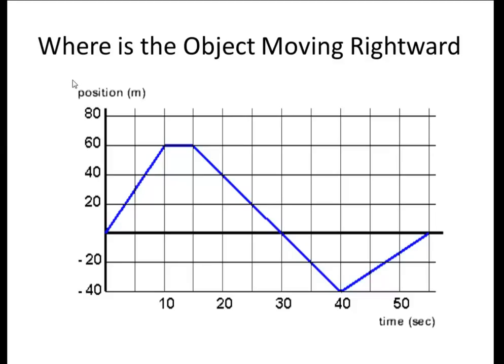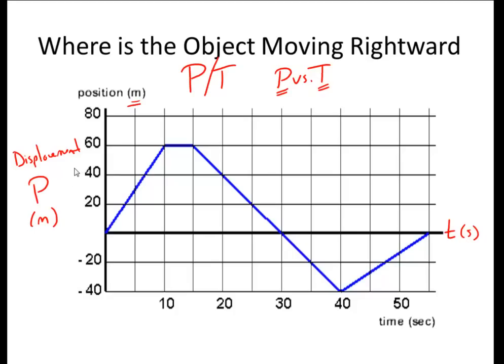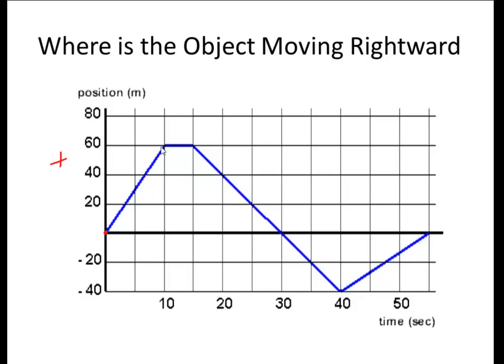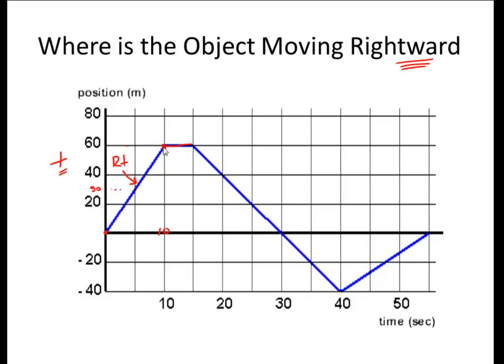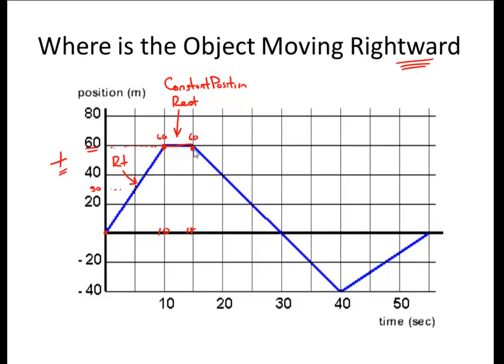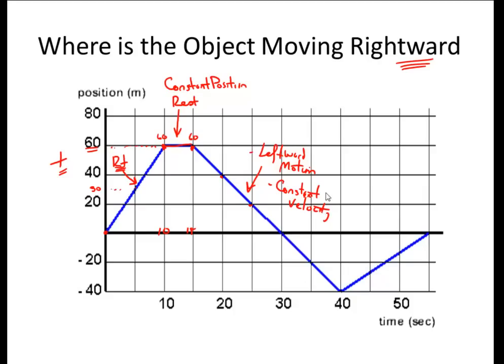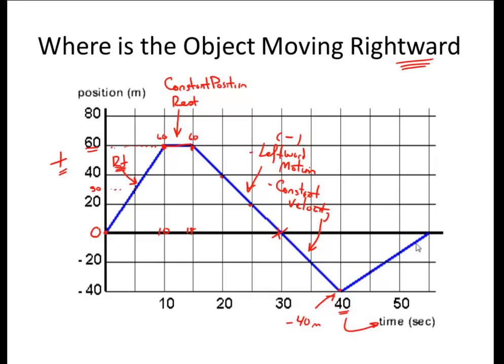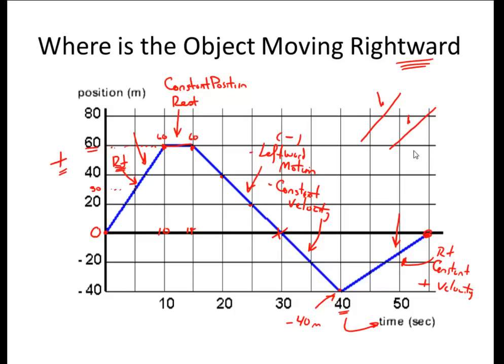P-T GRAPH PRACTICE - Position vs Time Graph, Describing Motion 1D Motion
P-T Graphs Made EASY - Position vs Time Graph, Describing Motion 1D Motion - This video explains how to interpret the a P/T Graph, Position vs Time Graph in physics. PT Graphs are Position vs Time graphs and this is another way for physics students to express 1D kinematic motion. Please note that the slope of any physics graph is important, and this slope measures velocity. Enjoy the video.